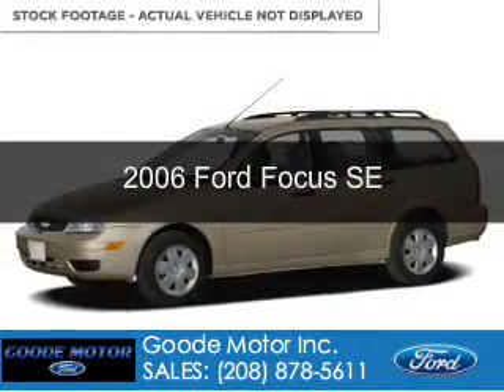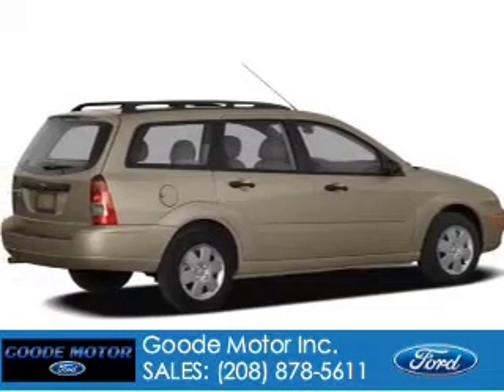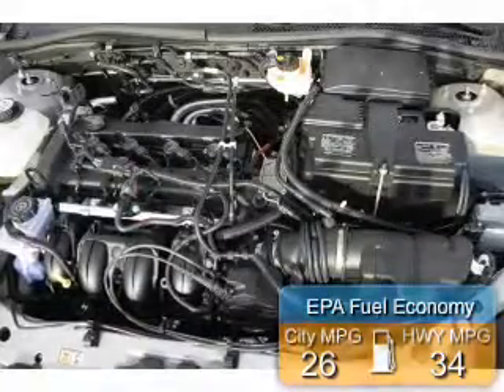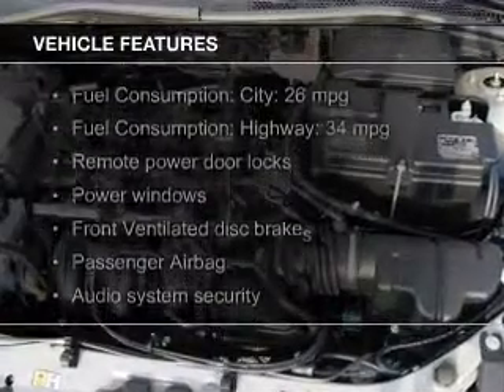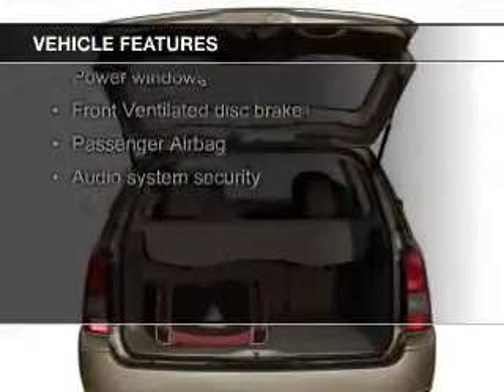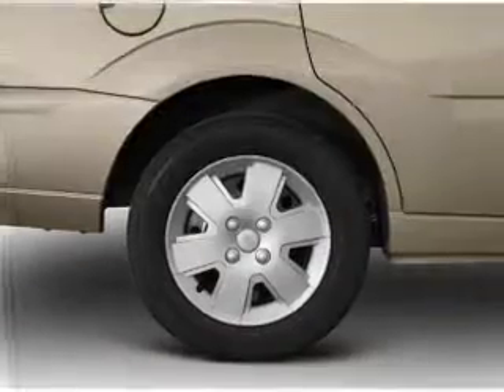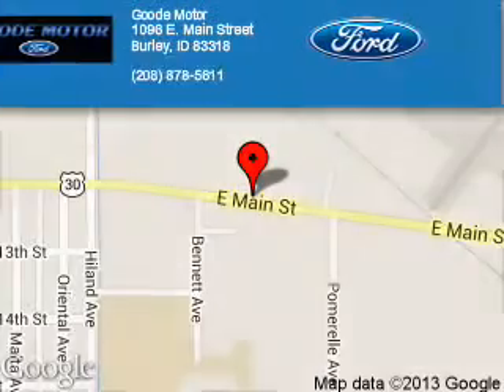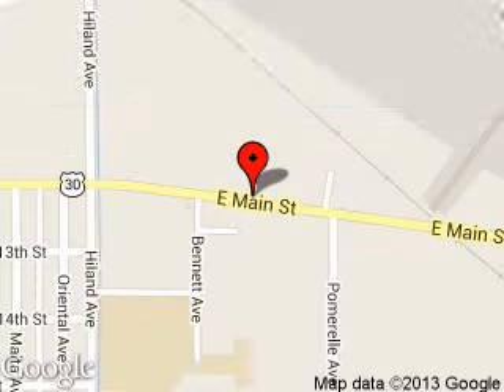2006 Ford Focus - Burley ID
Phone:
Year: 2006
Make: Ford
Model: Focus
Trim: SE
Engine: 2.0 liter inline 4 cylinder 16 valve
Transmission:
Color: Red
Mileage: 79313
Address:
1096 E MAIN ST